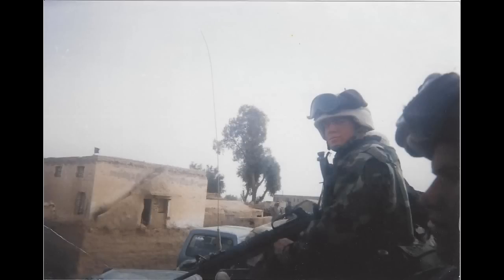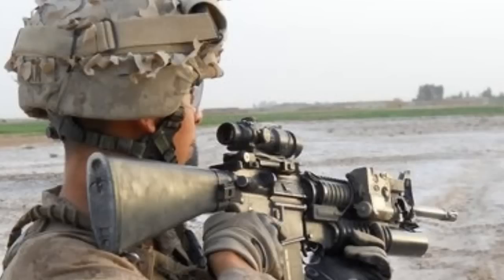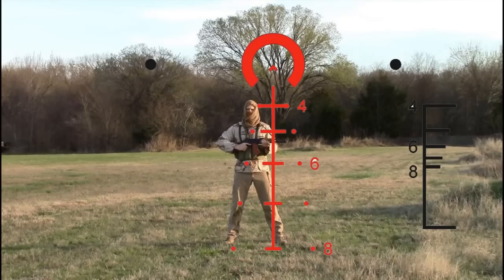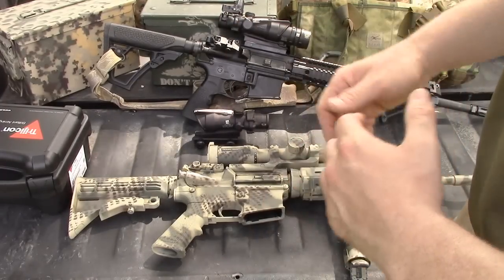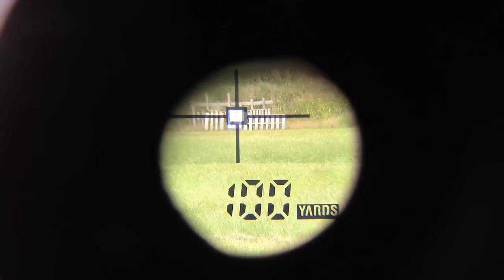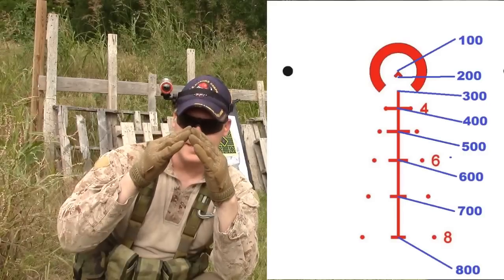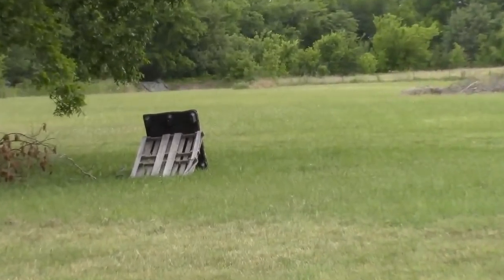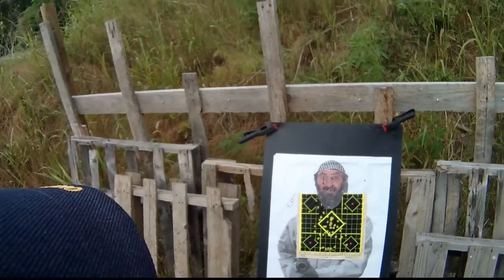ACSS reticle in the TA31 ACOG & PA 1-8X24 Scope Review by Brent0331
I recently acquired a new Trijicon TA31 ACOG featuring the Advanced Combined Sighting System (ACSS) reticle. In my last video I featured the Primary Arms 1-8X24 Scope that also featured the ACSS reticle. In this video we’ll again take an in-depth look at the ACSS reticle, as well as both the ACOG & PA 1-8 X 24. The designer of this reticle turned out to be a frequent viewer of my channel, after talking to him on the phone, researching and shooting with this optic, I’m convinced that the Marine Corps should be looking at this reticle to put in the next generations of RCO optics. In my opinion, the TA31 ACOG with ACSS reticle is one of the best combat optics for an individual infantry rifleman available.

I will be shooting with the TA31 ACOG on my Daniel Defense M4V5 which features a 16 in barrel and mid length gas system. Additionally I will shooting with standard M193 55 grain ball ammunition.

Specifications on the Trijicon ACOG 4X32 scope with red dual illumination ACSS reticle:

Battery TypeNone
BrandTrijicon
Click Value1/2 Moa
Exit Pupil Diameter8.00 mm
Eye Relief1.5
Field View 10036.80 Ft
Focal PlaneSecond Focal Plane
IlluminatedIlluminated
Maximum Magnification4
Minimum Magnification4
Night Vision CompatibleNo
Objective Diameter32mm
ReticleAcss 5.56
Tube Diameternot applicable
TypeFixed Magnification
Weight9.9 Oz

Specifications on the Primary Arm 1-8x24 scope:

Battery Type: 1X CR2032 3V
Brand: Primary Arms
Click Value: 1/2 Moa
Exit Pupil Diameter: 9.0mm at 1x, 3.0mm at 8x
Eye Relief: Low: 3.50 / High: 3.30
Focal Plane: Second Focal Plane
Illuminated: Yes
Maximum Magnification: 8
Minimum Magnification: 1
Night Vision Compatible: No
Objective Diameter: 24mm
Reticle Type: ACSS® 5.56 / 5.45 / .308
Tube Diameter: 30mm
Type: Variable Magnification
Weight: 16.0 Oz.

Other links:
In this video we look at the PA 1-8X scope and TA-31 ACOG with ACSS reticle. I have also done a video on the PA 3X Compact prism scope in 5.56, 5.45, .308 optic, and the 300 blackout, 7.62x39, optic.

 So if you’re going to pick up any of the scopes I have reviewed please follow these links I posted in the comment section to get free shipping on the optic. Additionally some of the optics come with a free item depending on which optic you purchase such as on the 1-8 its a free mount and the 3x prism its a free anti-reflection device. Using these links will also help my channel out by getting me a referral. Just click and follow these links below in the comment section: